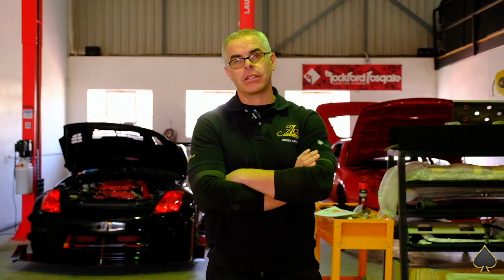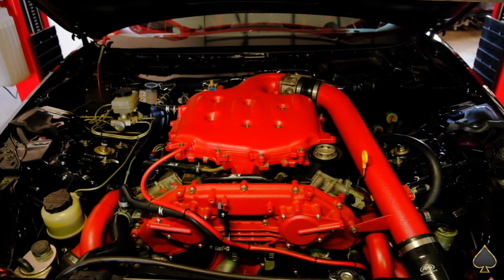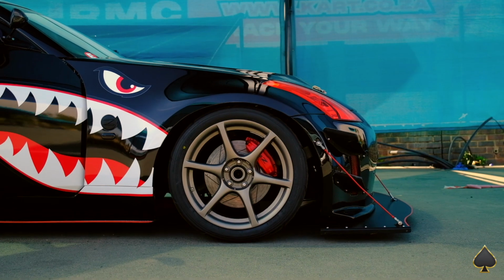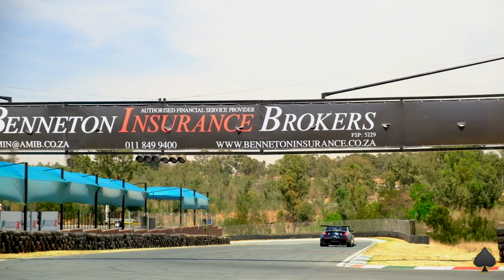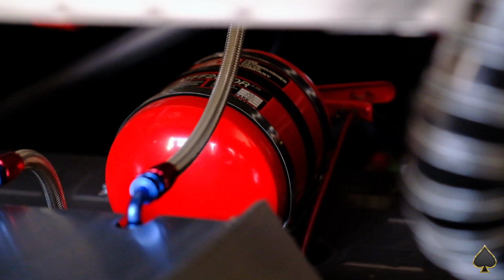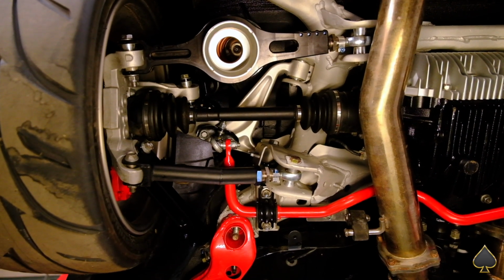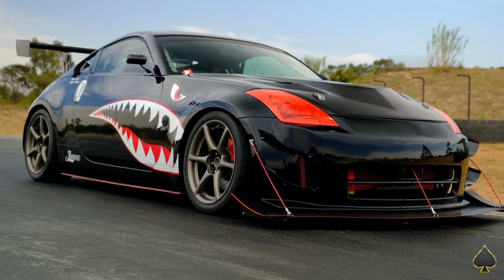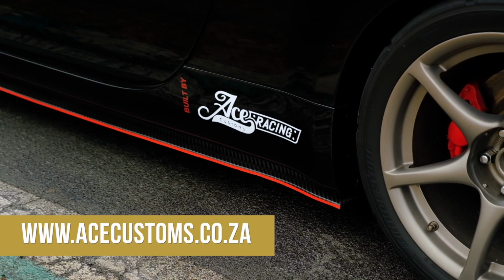SHOWCASE: "FrankenZ" 350z Twin Turbo Race Car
From a muddy grave in 2016, the FrankenZ was "born"! A 6-year plus build, built not only for speed but also to corner like it's on rails, this 350z has it all. Forged engine, twin turbos, BC Racing coilovers, SPL Parts suspension components, APR carbon wing, Fly1 Motorsports carbon bonnet, lots of other carbon bits, R34 GTR wheels and the list goes on. Check out the video for the full low down.